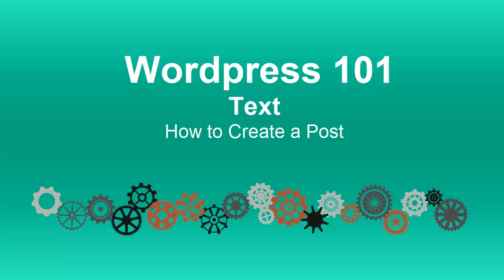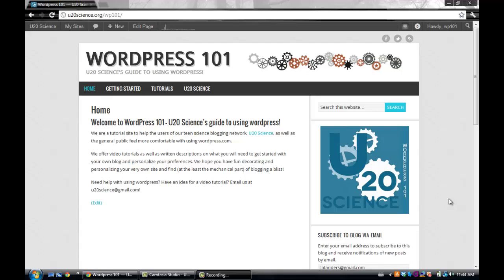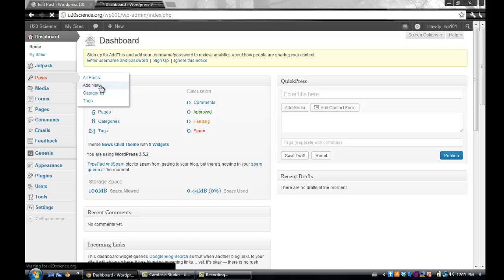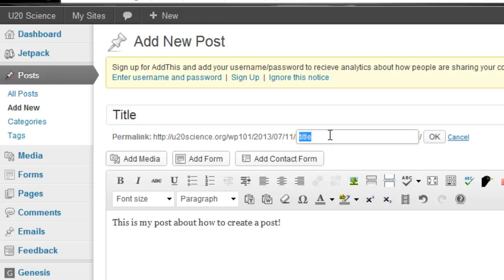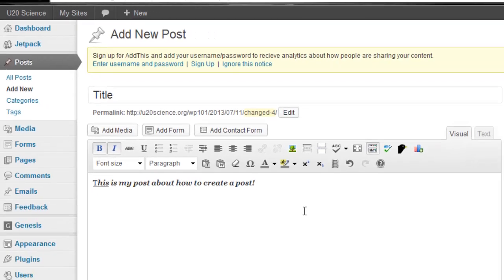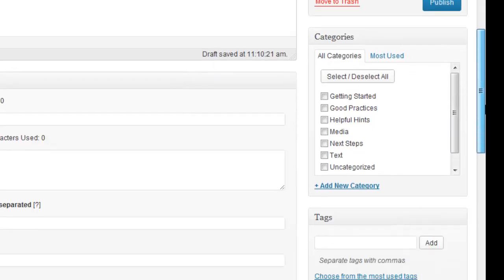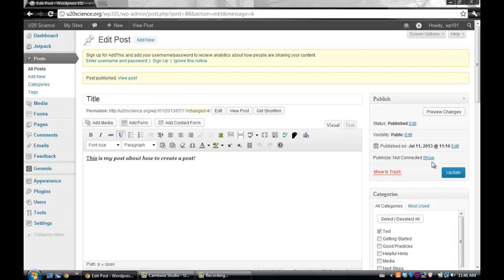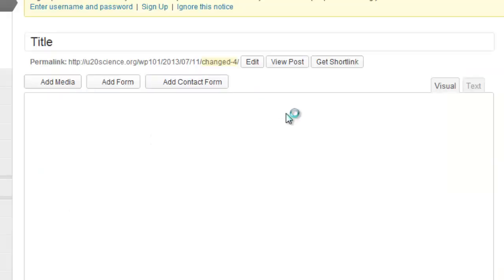Wordpress 101 Tutorial: How to Create a Post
U20 Science's guide to using Wordpress. This video tutorial is part of the Text category.

You will learn how to create a post on wordpress.com.

This video was made by @explorewithmeg